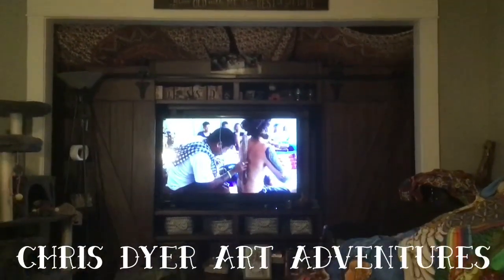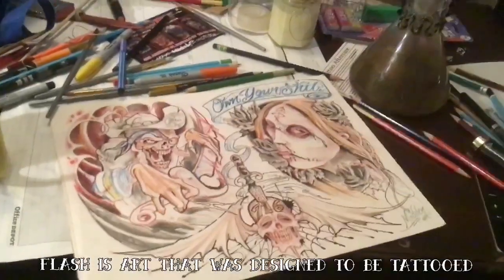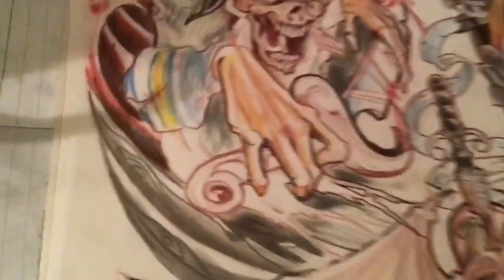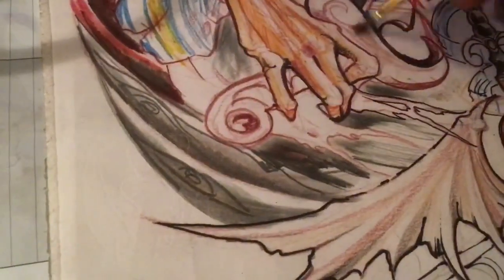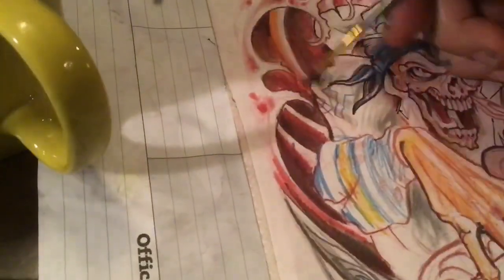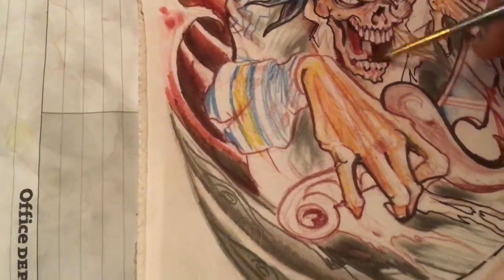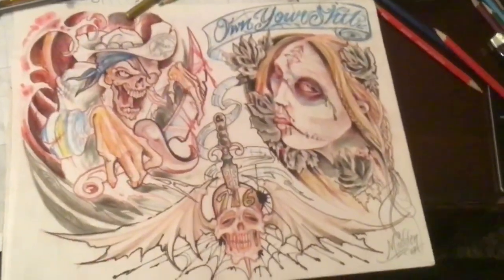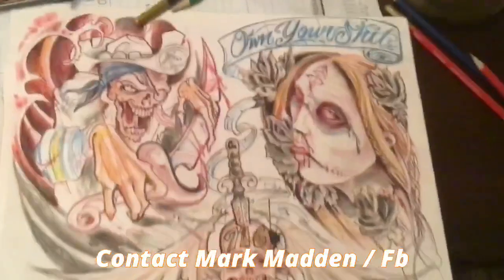Art Channel 8 ,”let’s pause “ Sun march 22 2020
This premier episode features Chris Dyer art adventures , Mark Madden from a Maddtattoo.com discuss flash art ,water color and 716 zombies! Showcase of the Buffalo by Hertel Alley Madd Grafix Graffiti Mural “Epidemic” and drops the new “Buffalo Icon “ shirt in honor of the Queen City’s favorite Good Neighbir ,,Sly ,,rip . We Miss You.